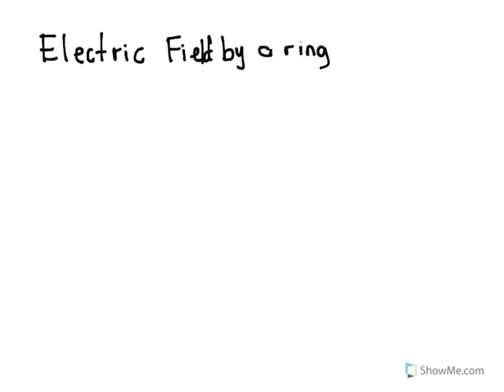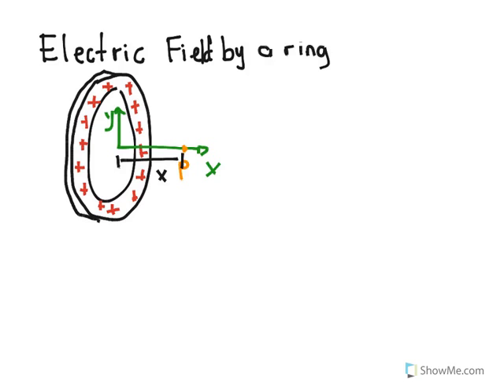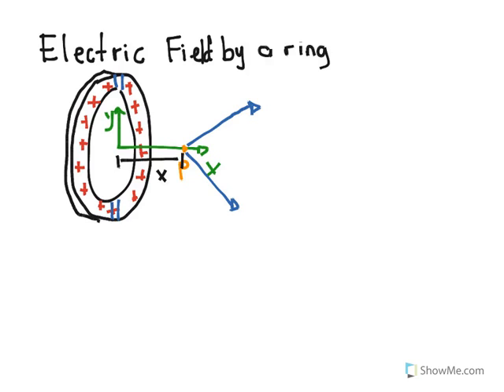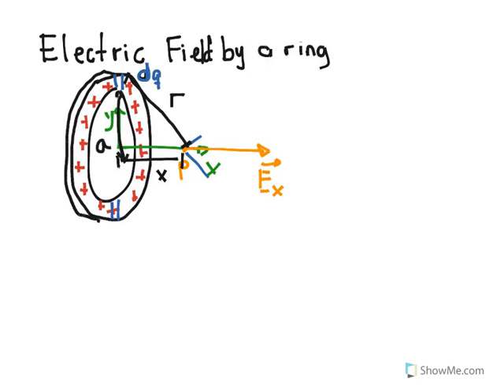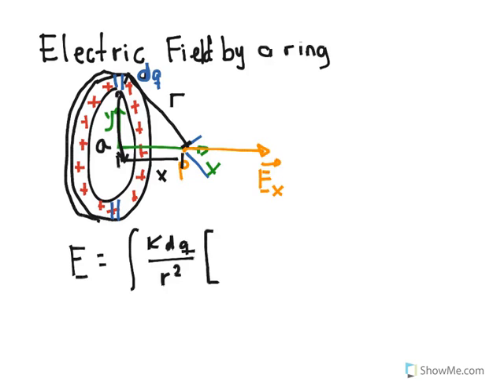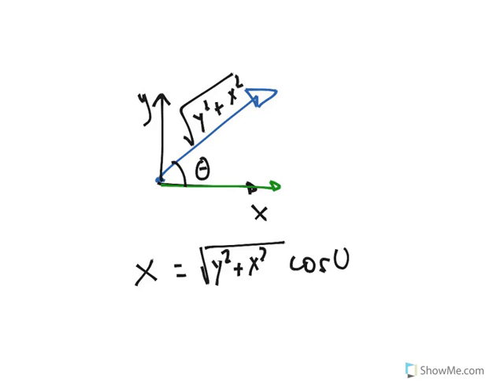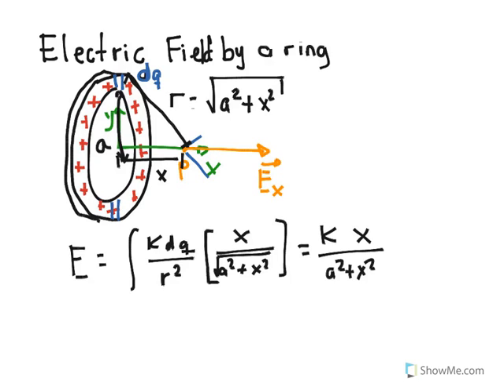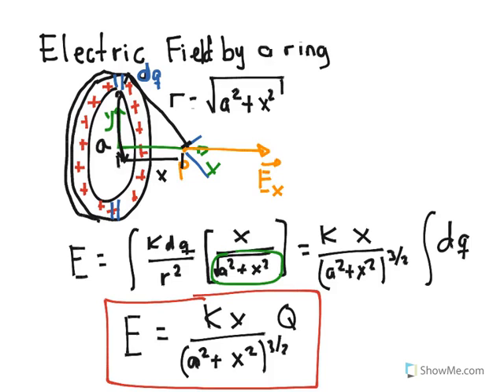2.3 Electric field for ring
This video shows how to calculate the electric field due to a distribution of charges in a ring for a point parallel to the cente of the ring.